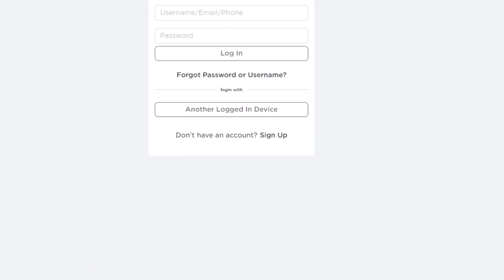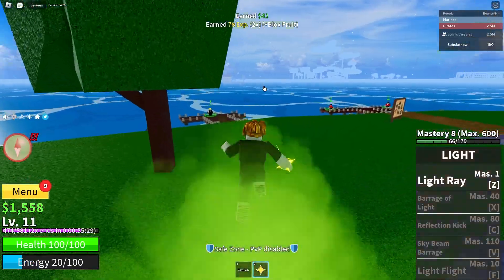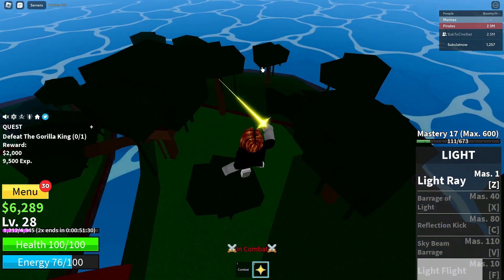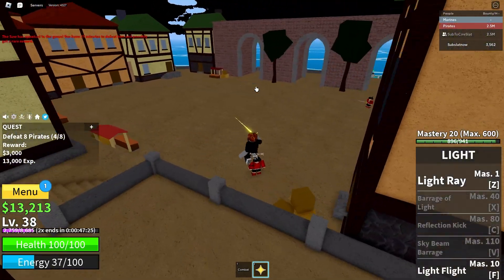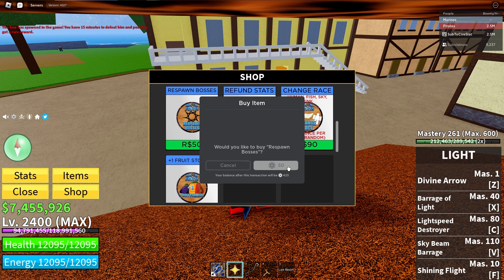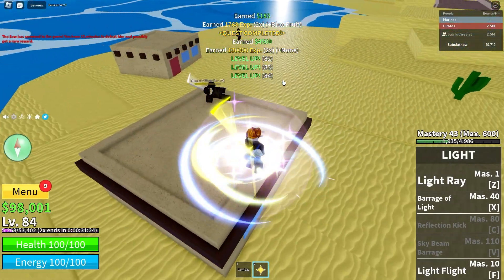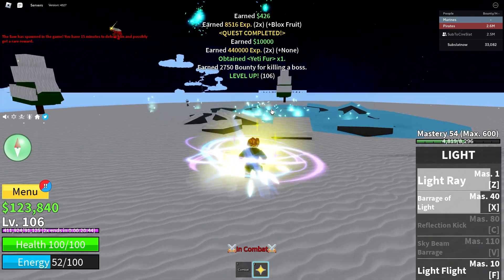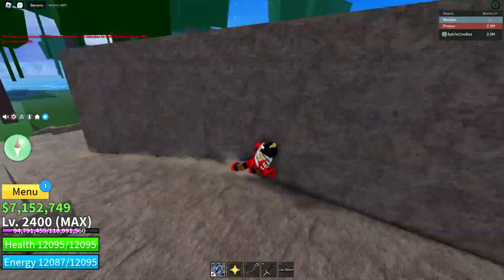How many LEVELS can I get in 1 Hour (Blox Fruits)